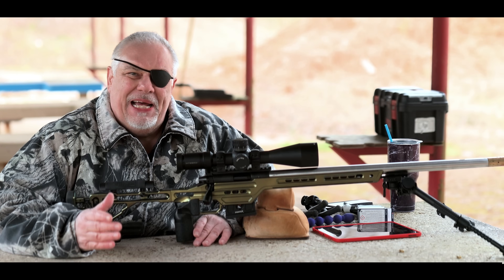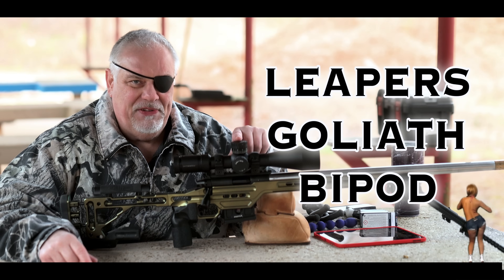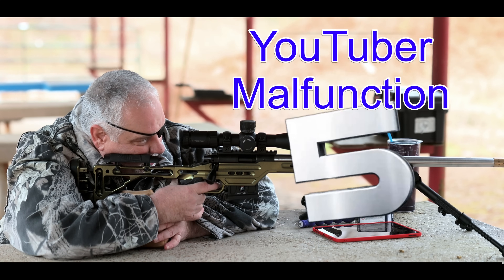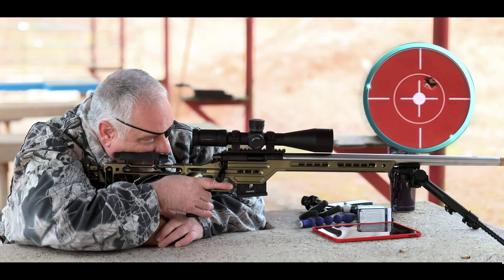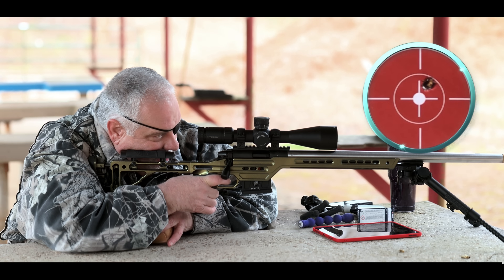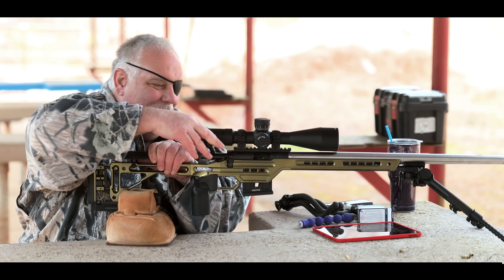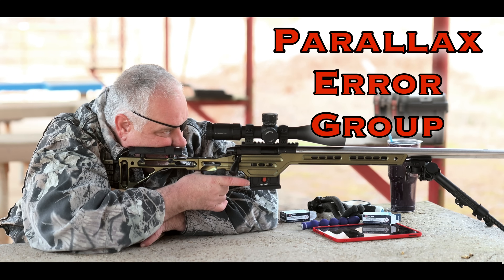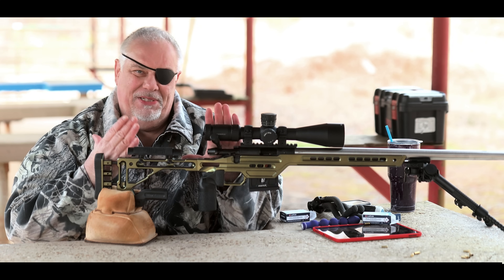Scope Parallax Explained and Why and How it affects Accuracy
Scope parallax shown and explained in easy terms . Scope parallax can cause misses and frustration when shooting at the range . It’s a simple concept that I hope this video shows in real time .

Looking to improve your shooting accuracy? Understanding rifle scope parallax is key. Parallax occurs when the target and reticle are not in the same focal plane, leading to misalignment and shooting errors. In this video, I will explain what parallax is, how it affects your shots, and how to adjust your rifle scope to eliminate parallax for clearer, more precise aiming. Learn how to adjust parallax settings for different distances, improving your overall shooting experience.

We'll also cover the best techniques for parallax adjustment and how to identify when parallax is an issue, whether you're shooting at short or long ranges. Whether you're a beginner or an experienced marksman, knowing how to deal with parallax can make all the difference in your shooting performance.